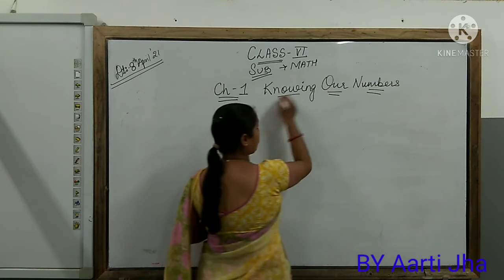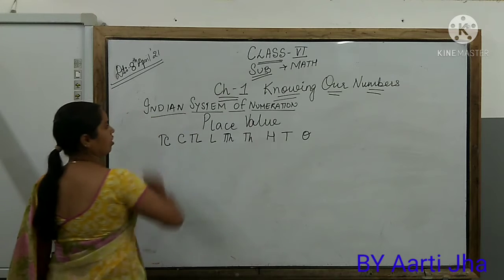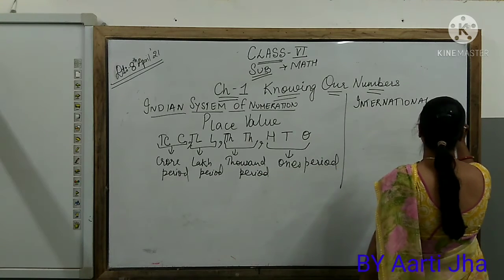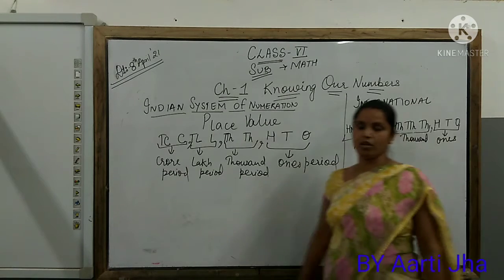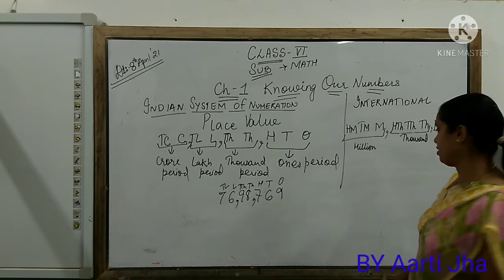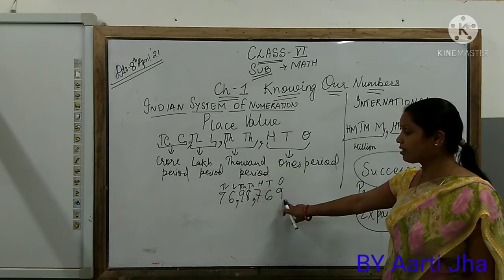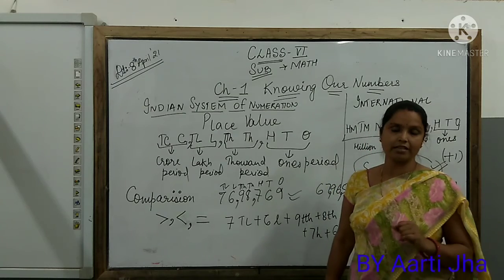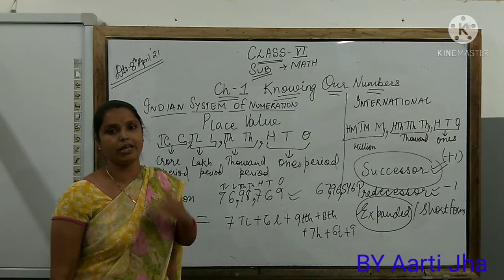Knowing our numbers( 21-22)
Explanation of numeration system and important terms